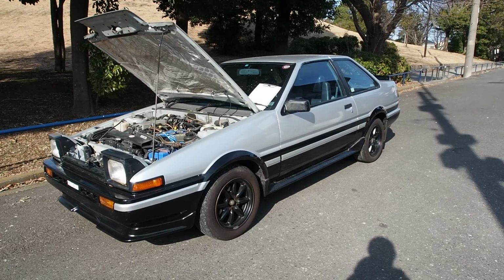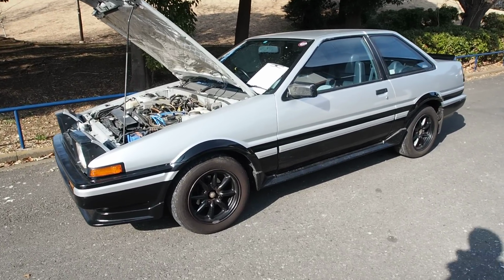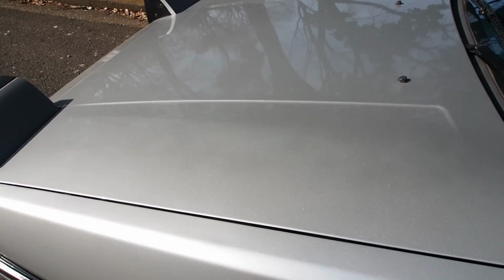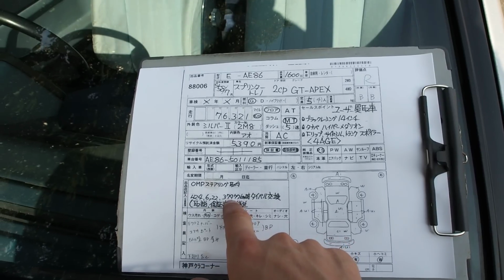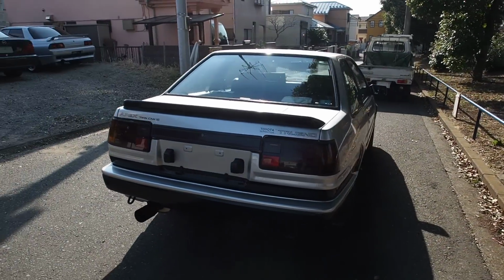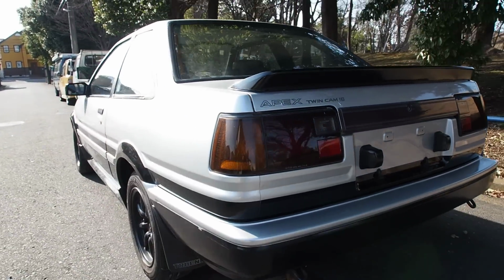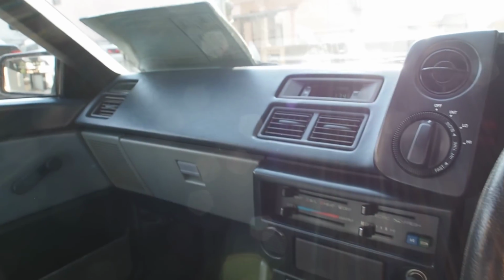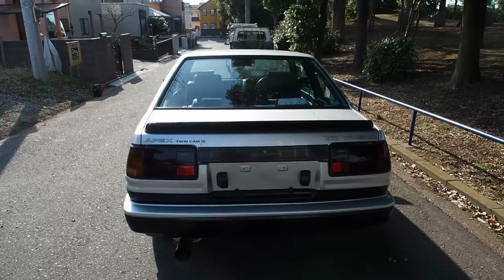1983 Toyota Sprinter Trueno AE86 (The Netherlands Import) Japan Auction Purchase Review